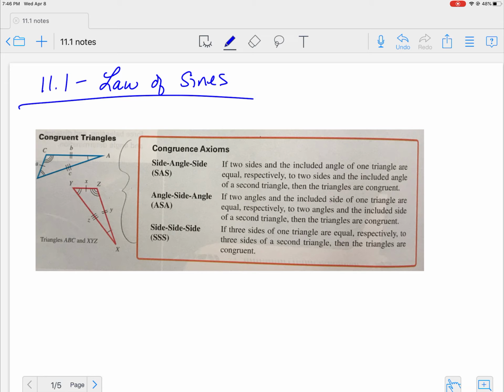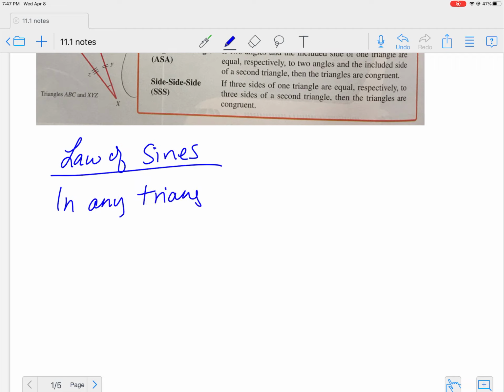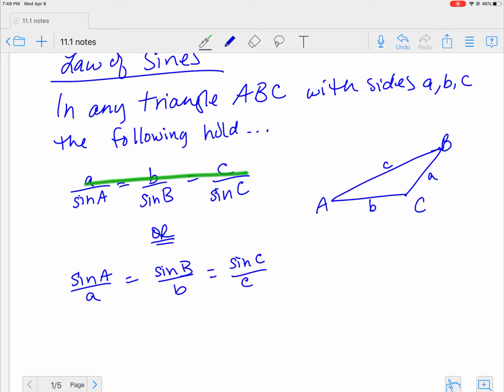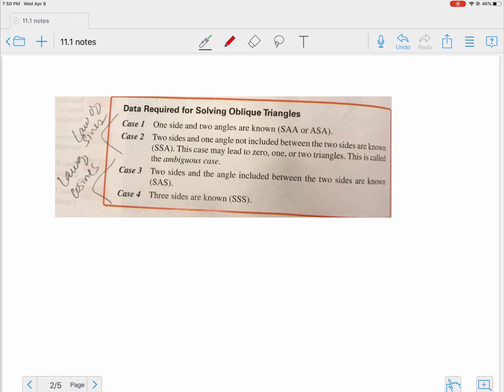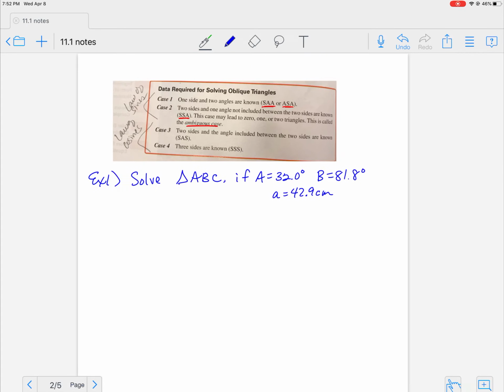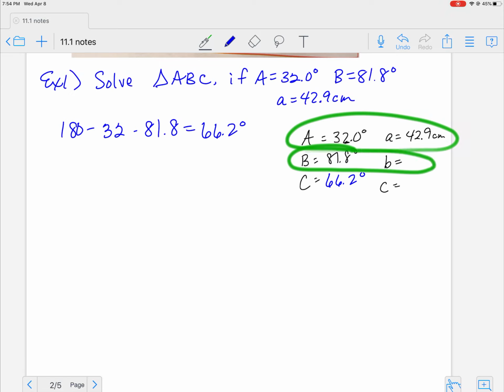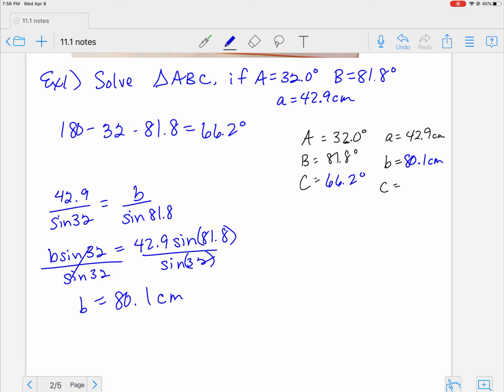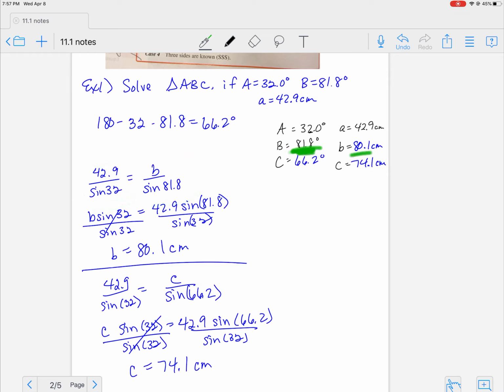MTH150-Notes 11-1 part 1